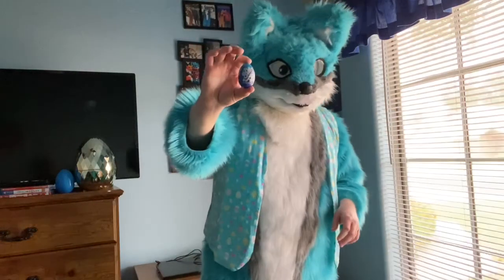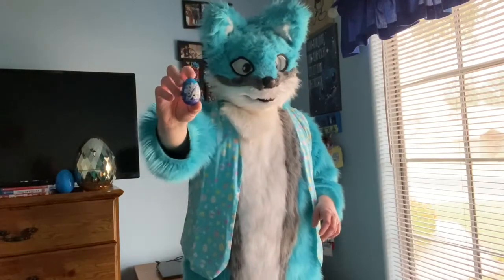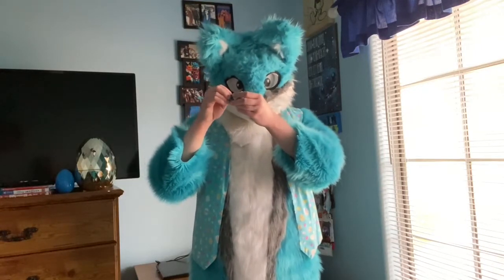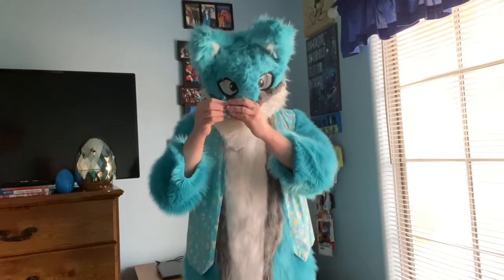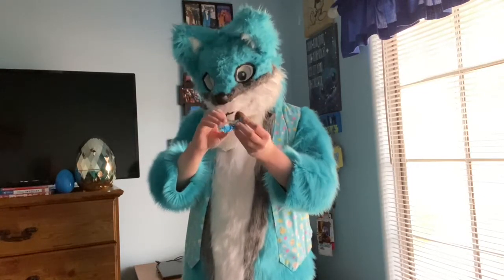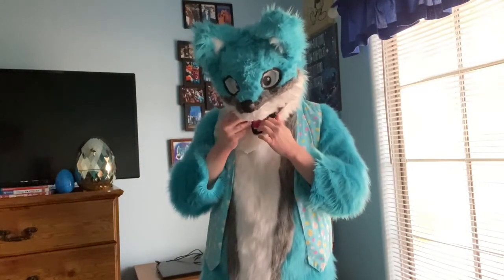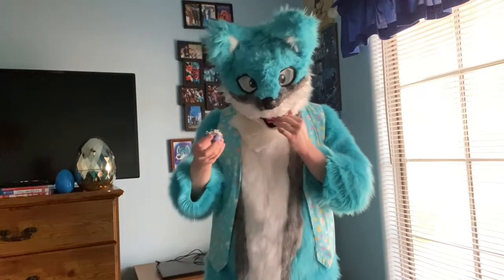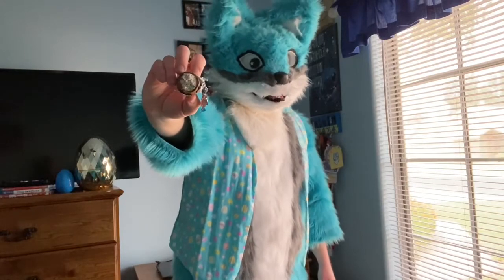Saturn Samples Oreo Egg